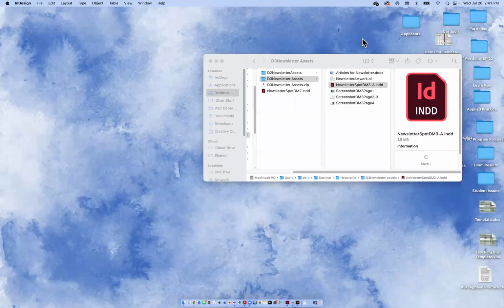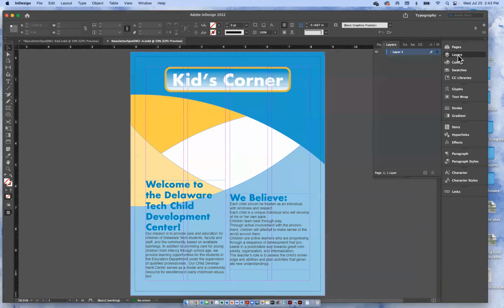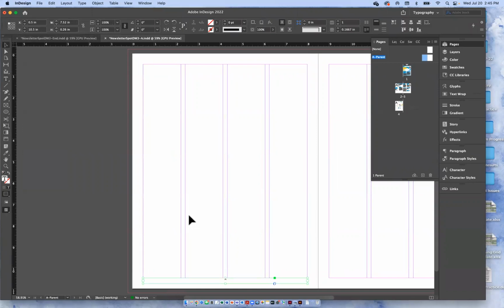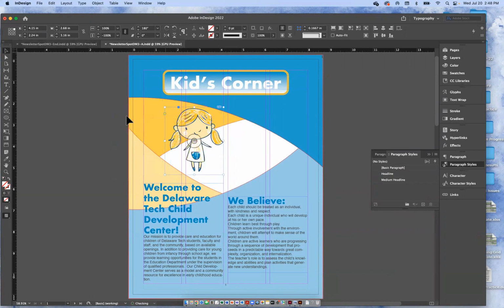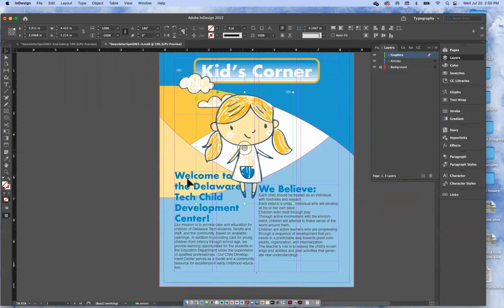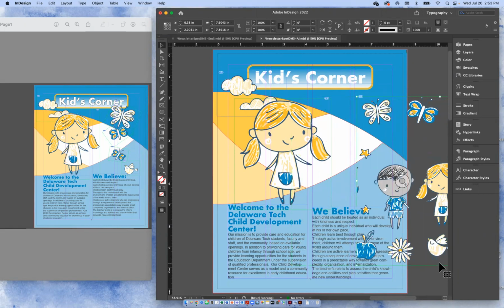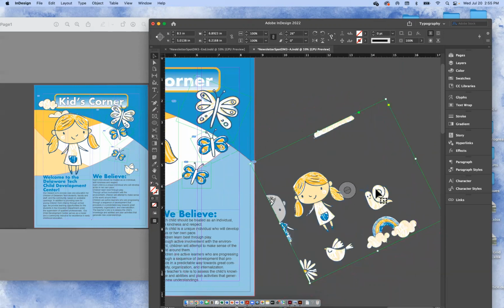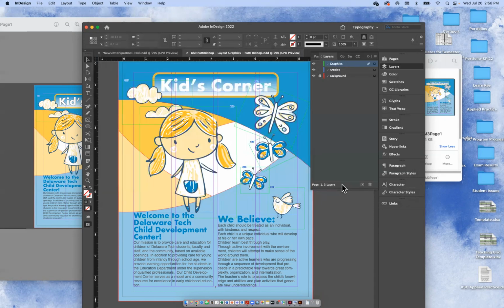D3 Layout Graphics Instructor Video for VSC Assignment